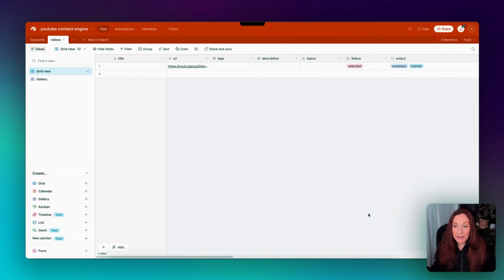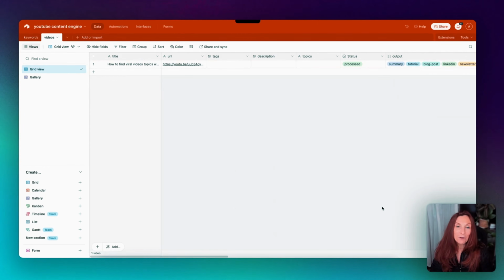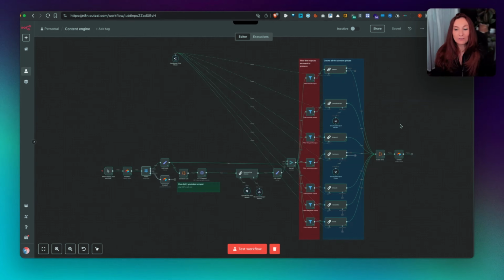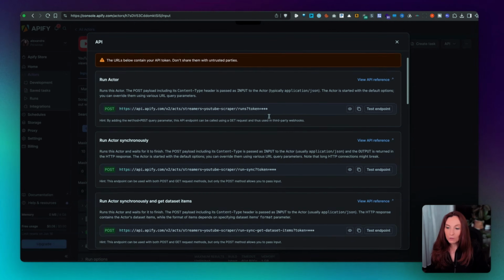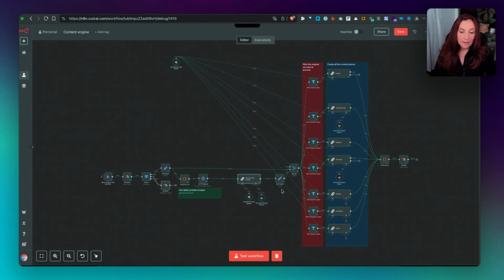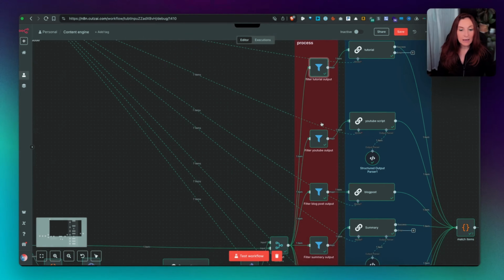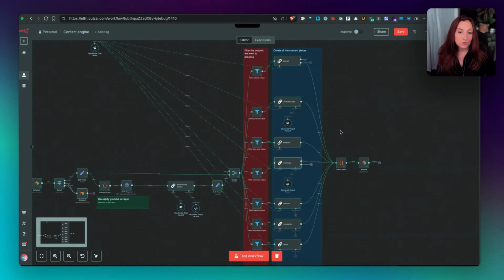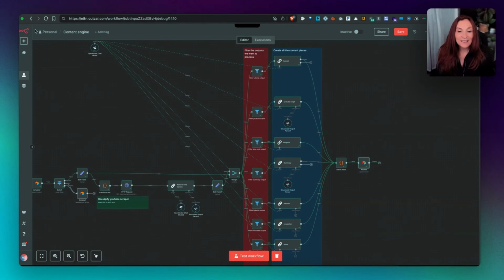Start a $10K/Month AI YouTube Repurposing Agency (Using N8N + Airtable)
Learn how to turn a single YouTube video into a full content system — with summaries, tutorials, blog posts, tweets, LinkedIn posts, and more — using N8N + Airtable. This is the exact automation ghostwriters sell for $2K–$10K, and you’ll build it step by step with me.

🧠 Powered by LLMs
⚙️ Full workflow included
🌐 Frontend app coming soon inside my Skool community

00:00 - Intro & Demo
01:30 - What You’ll Learn
02:10 - Airtable Setup
04:00 - N8N Workflow Overview
05:00 - Scrape Transcript with Apify
06:30 - Clean & Filter Content
08:00 - Generate Content with AI
10:30 - Final Mapping to Airtable
12:30 - Join the Community
13:40 - Outro